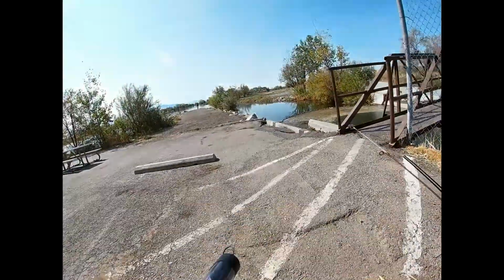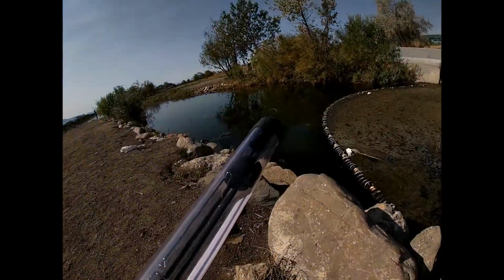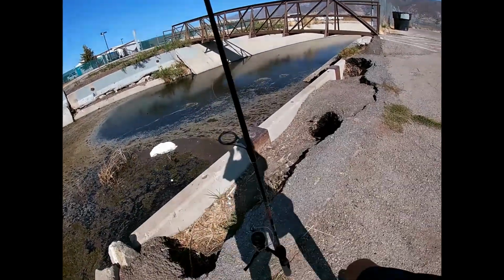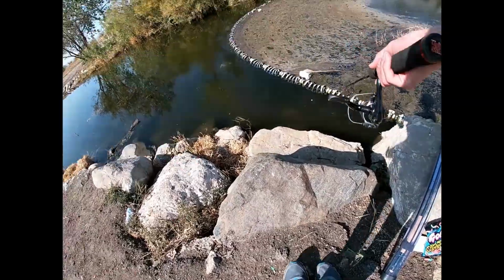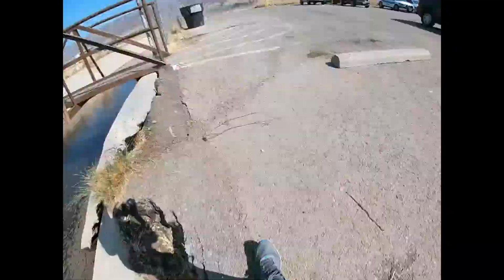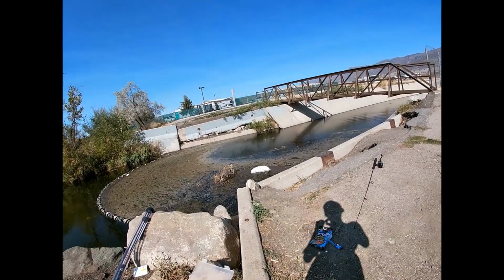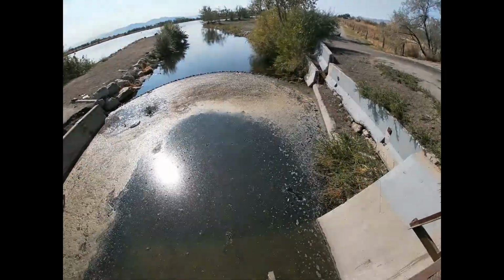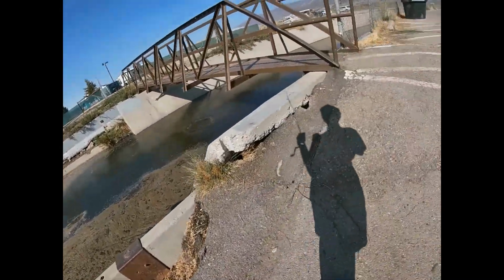I attempted a GUMMY WORM FISHING CHALLENGE! (Surprising)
A package of gummy worms was doorbell ditched on my doorstep. On the package was a sticky not that said "Here's some fish bait" at first I laughed but then I decided to take it seriously. So I went to the pond and attempted the Gummy Worm Fishing Challenge!